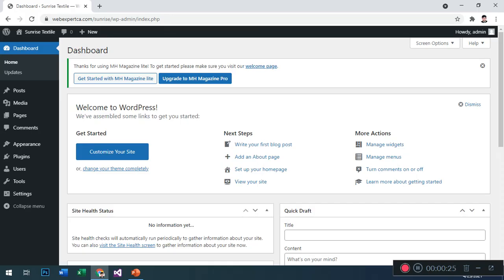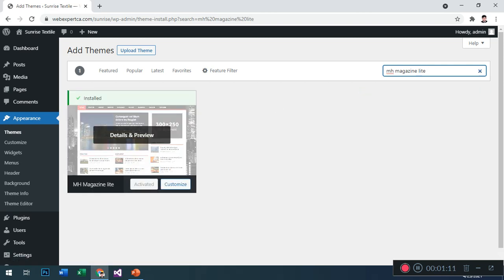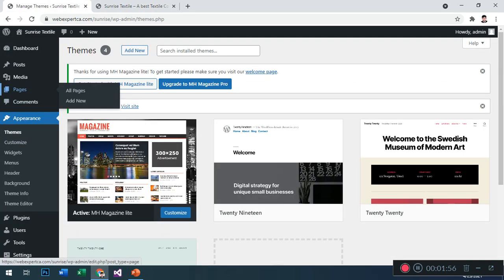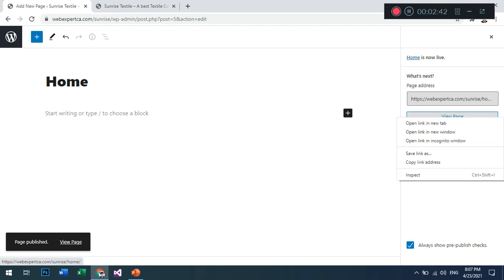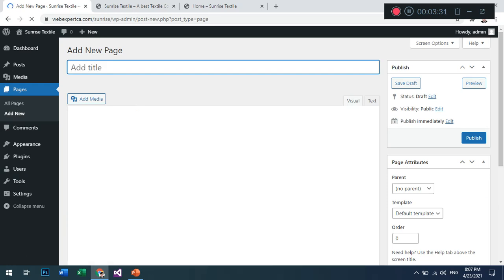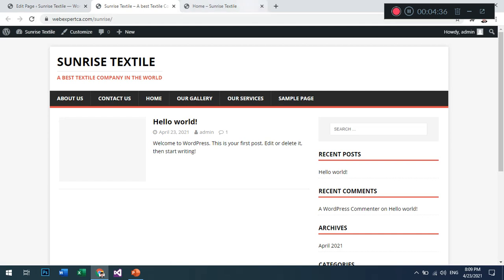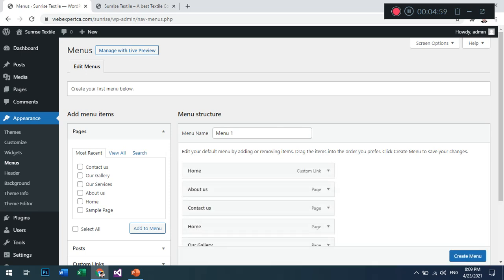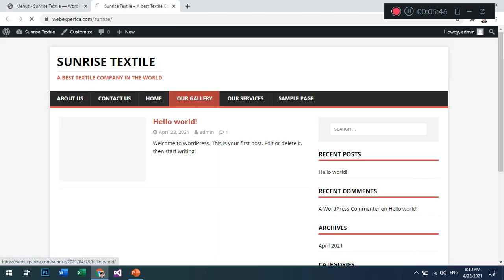MH Magazine lite theme training part 1